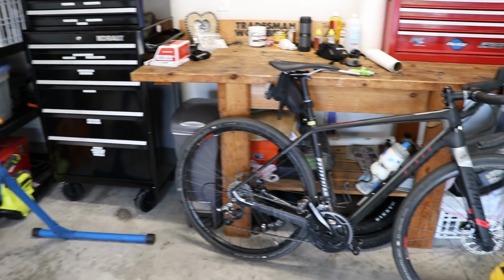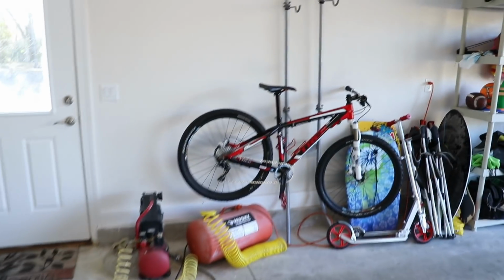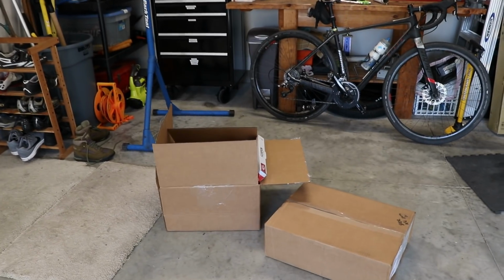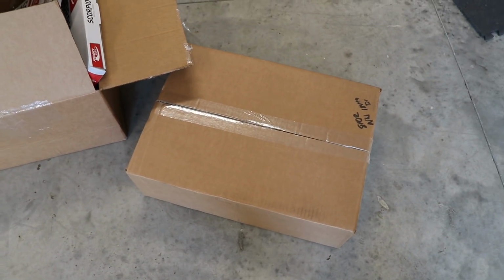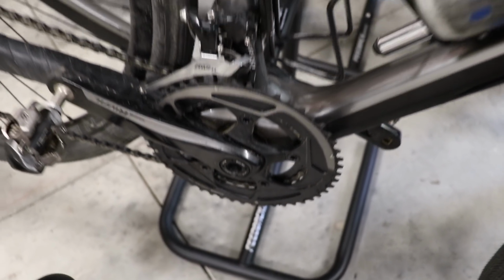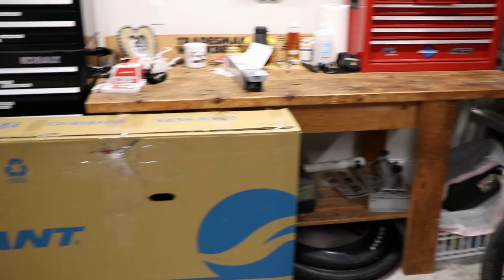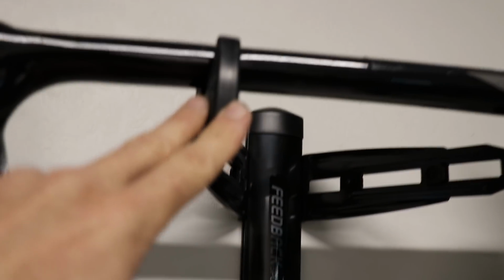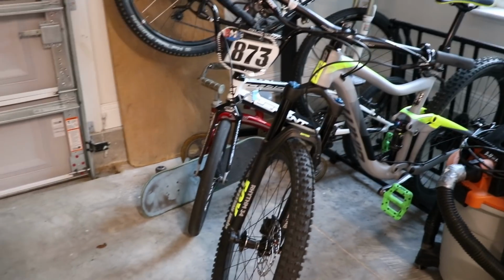Organizing Bikes in my Garage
I improved the bike storage in my garage using stands and racks from Feedback Sports.